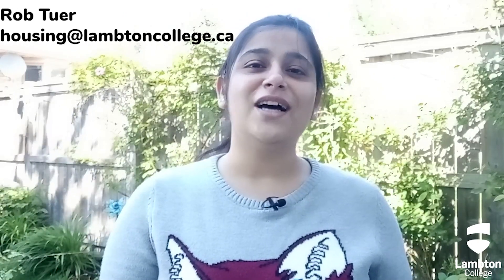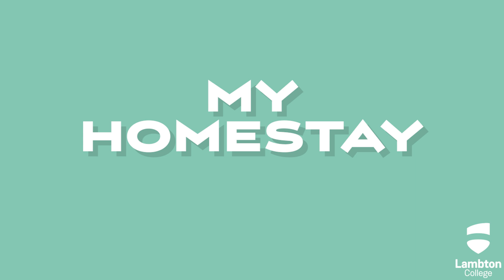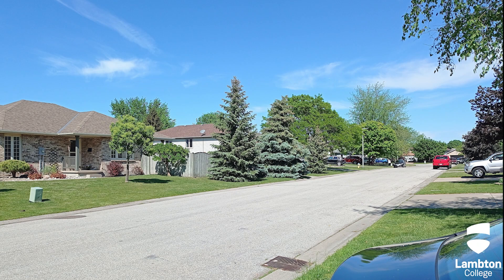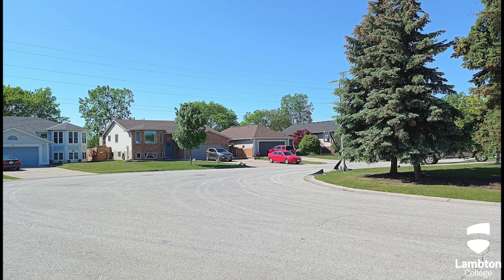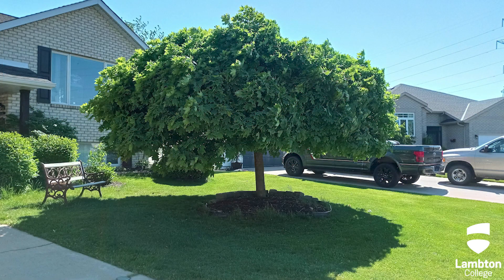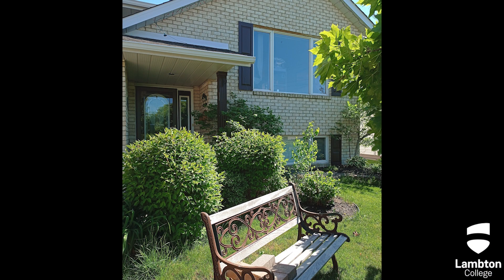Living in Canada - HOMESTAY!